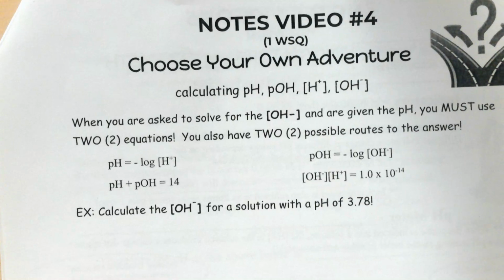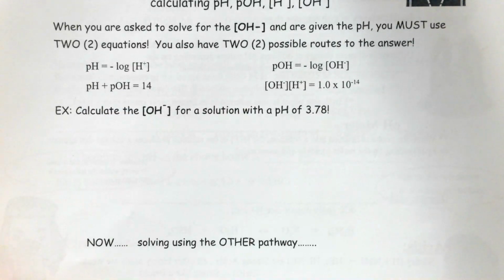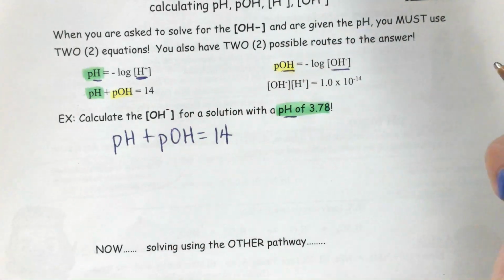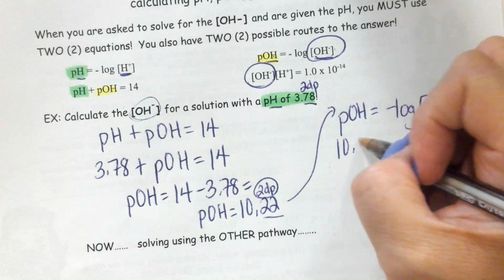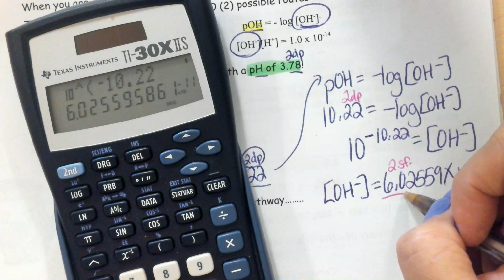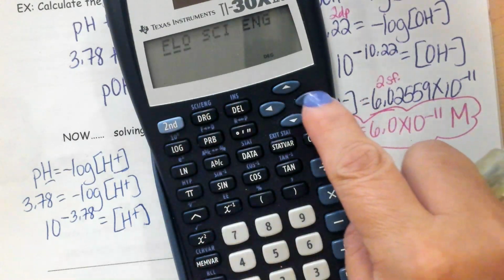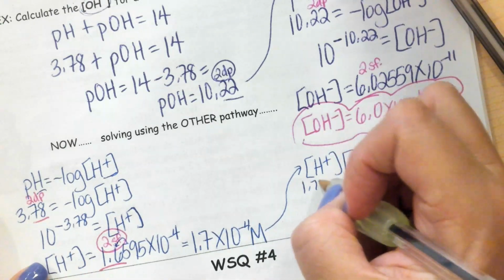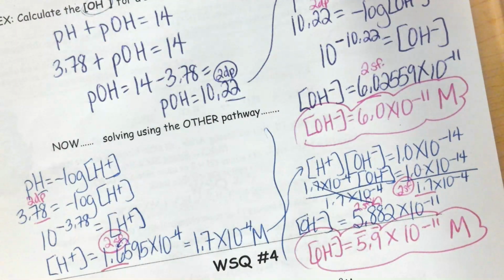VIDEO #4 - 2 Step pH & pOH Calculations (2024)